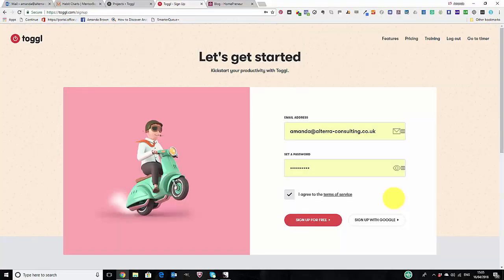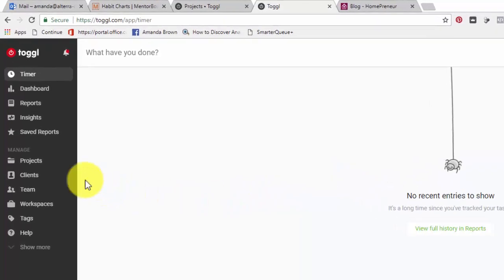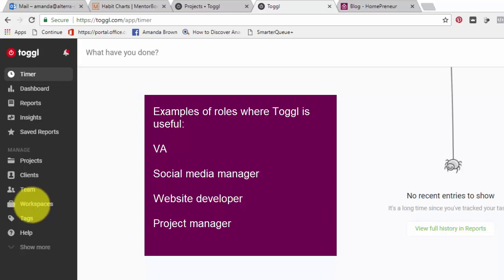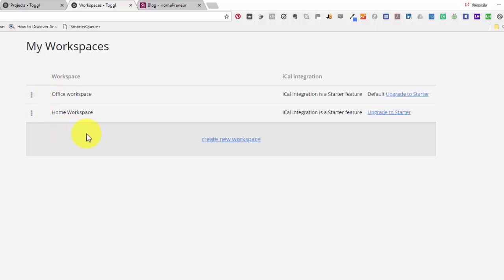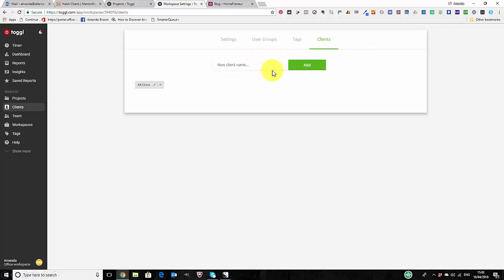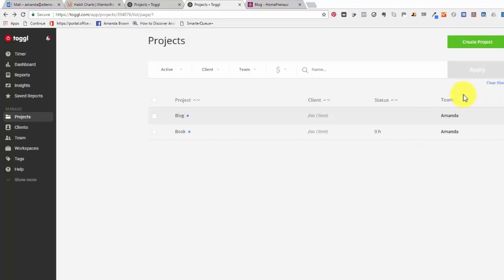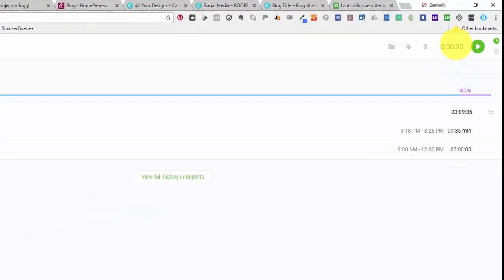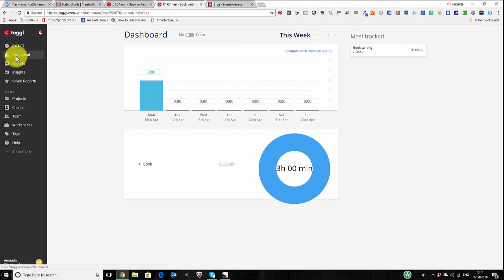How to use Toggl for Time Recording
Are you interested in saving time by knowing exactly what you are doing when? If you charge on an hourly basis for your work as a freelancer, virtual assistant, social media manager, copy writer, project manager, Toggl helps you to keep track of the time you spend on each project.